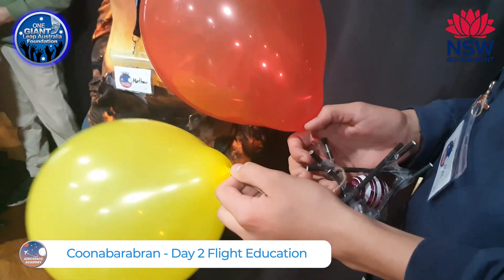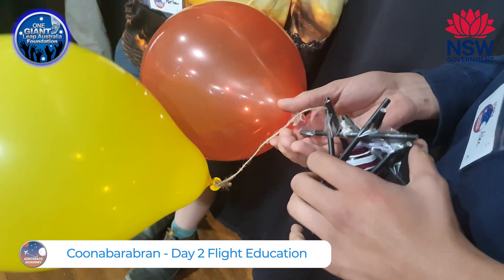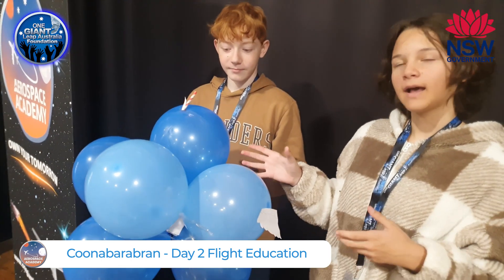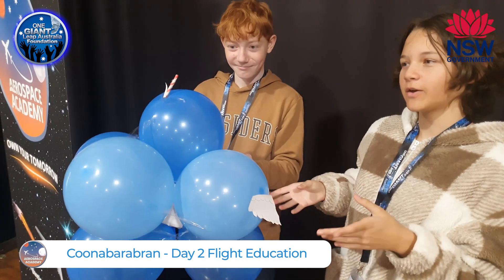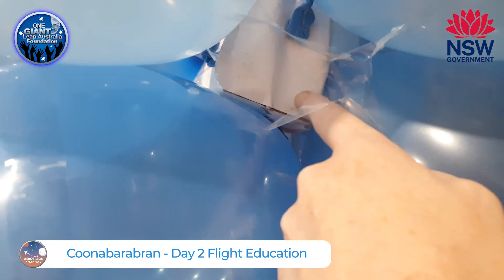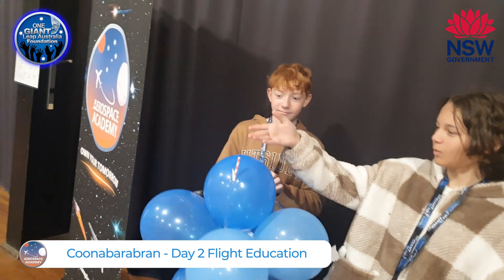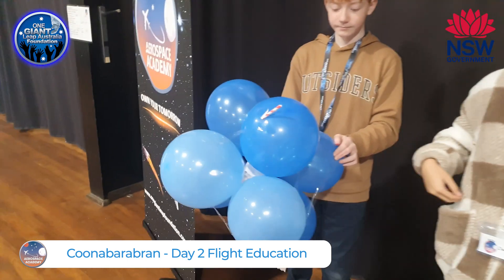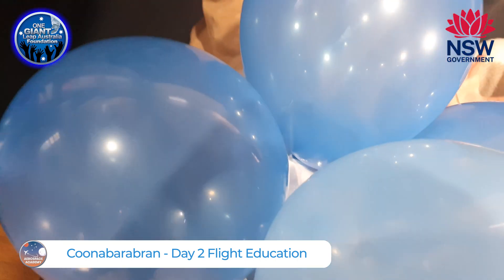Aerospace Academy Coonabarabran, Day Two - Aviation Education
A look at our second day of Aerospace Academy in Coonabarabran. This is the second of three workshops in Coonabarabran on our regional NSW tour thanks to the NSW Government.